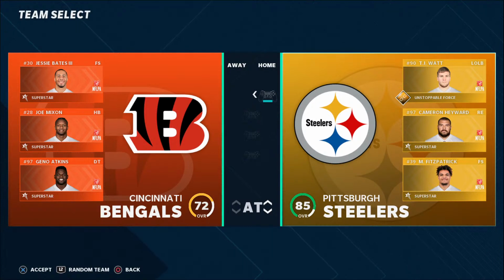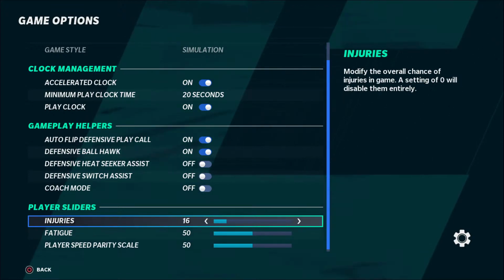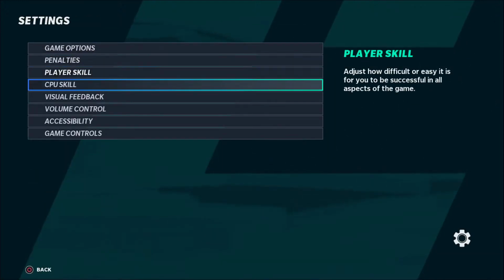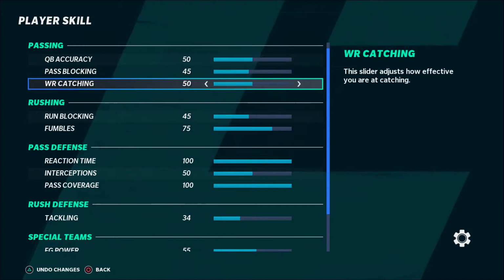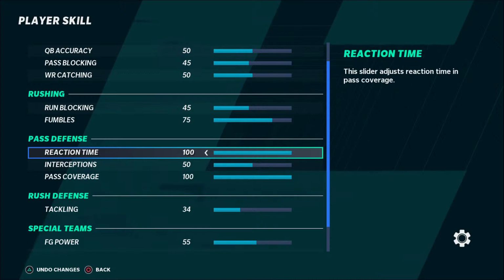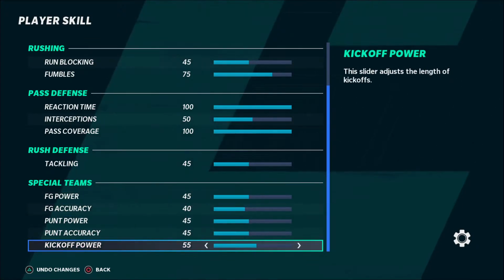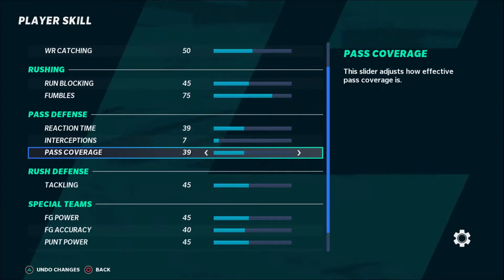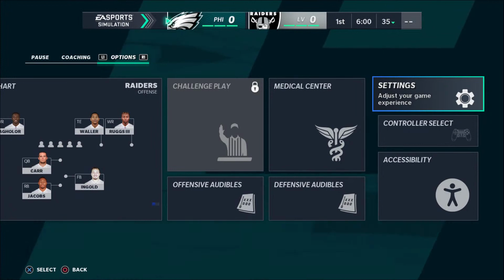What Does Each Slider Do In Madden? Clearing Up The Confusion!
We cover what each Madden slider does, in detail!